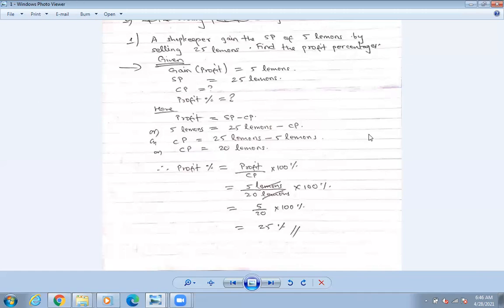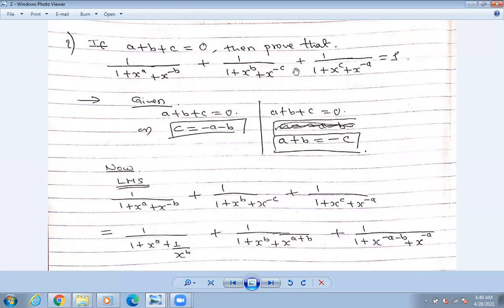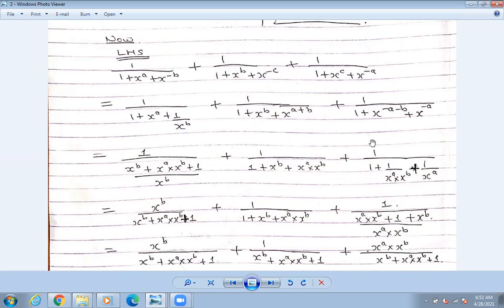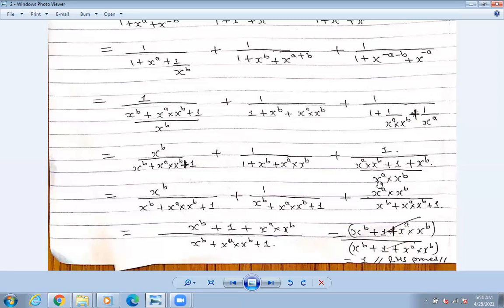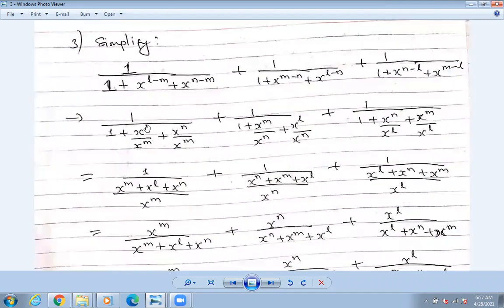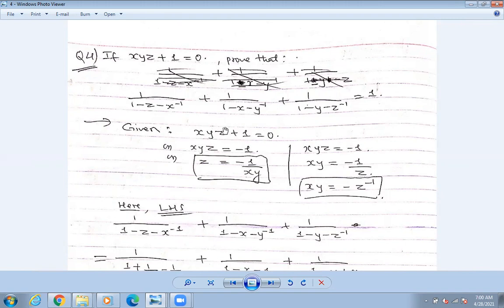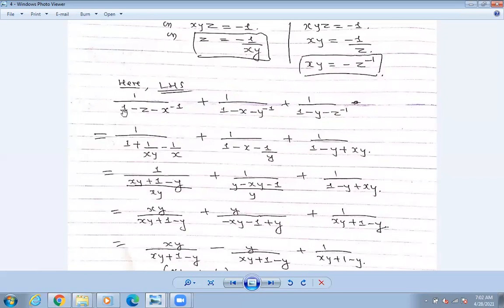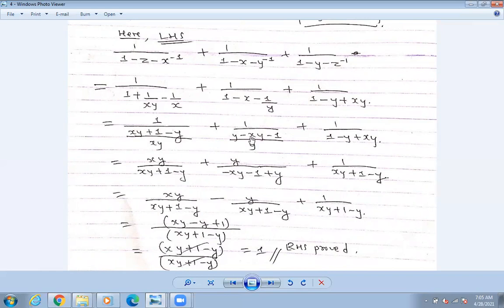GRADE 9 - SET BOOK - IMPORTANT QUESTIONS - PART 2